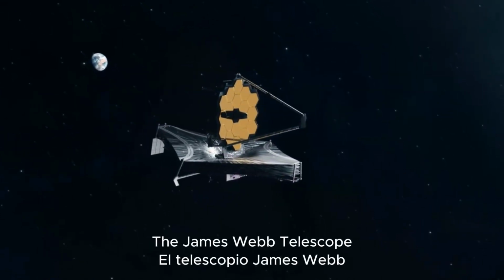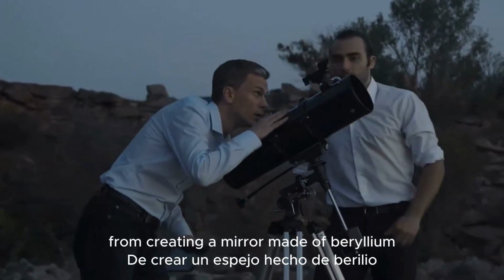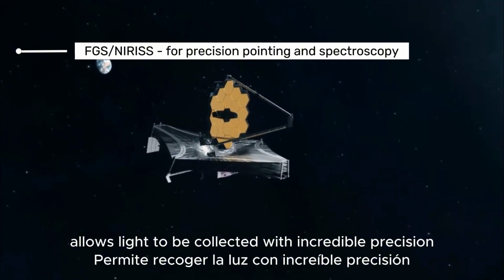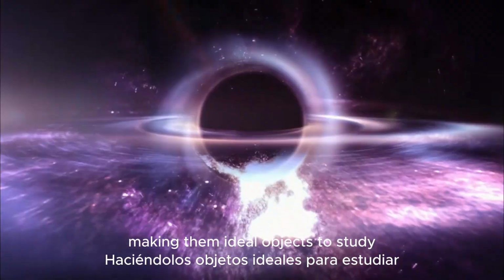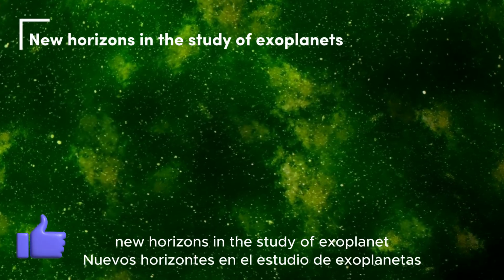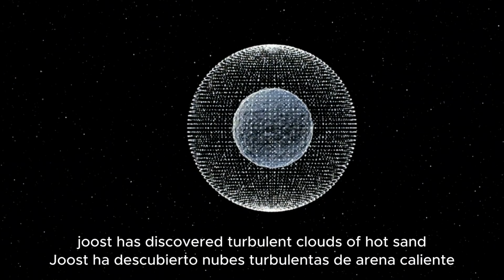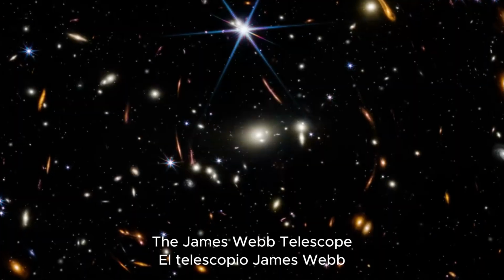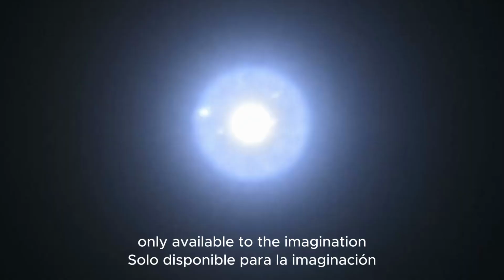James Webb Telescope: The Most Mind-Blowing Discoveries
Wonders of the Universe: the James Webb Telescope and its incredible discoveries

The James Webb Telescope opens up new horizons of the universe, allowing us to peer into its most distant and mysterious corners. From galaxy collisions to the formation of star systems, each of his discoveries changes our understanding of the cosmos. In this video, learn how JWST unlocks the secrets of star factories, nebulae, and even distant exoplanets. Discover the amazing world of science and be inspired by the incredible beauty of the universe! 🚀✨